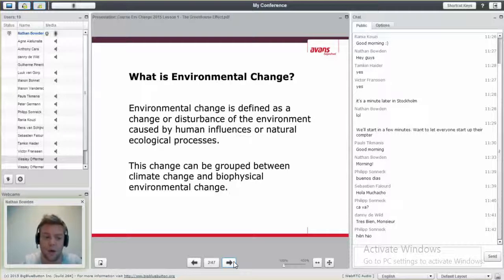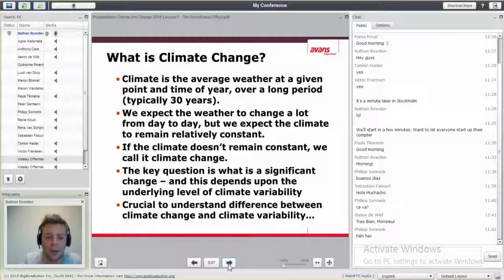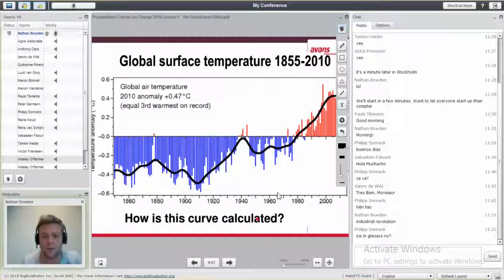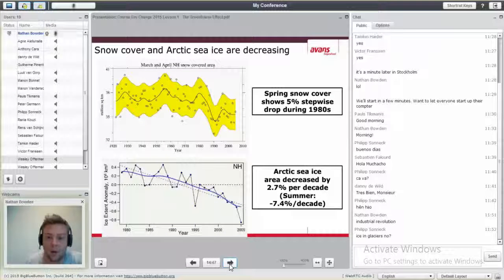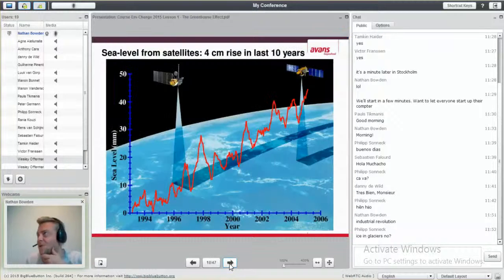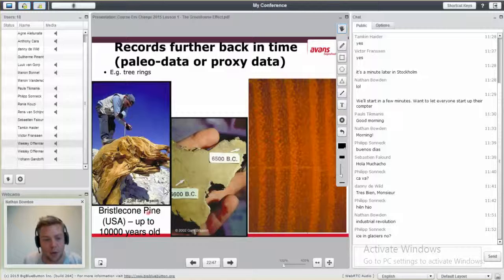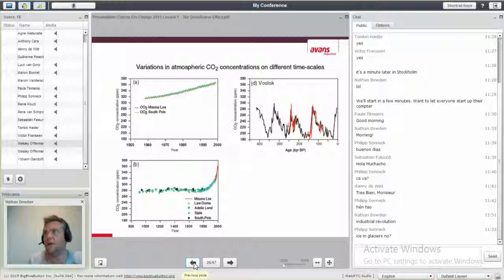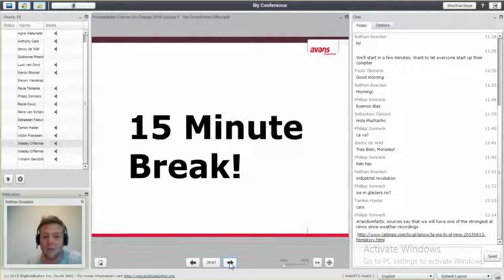Lesson 1 - Environmental Change and the Greenhouse Effect